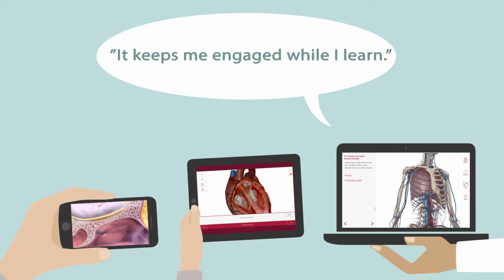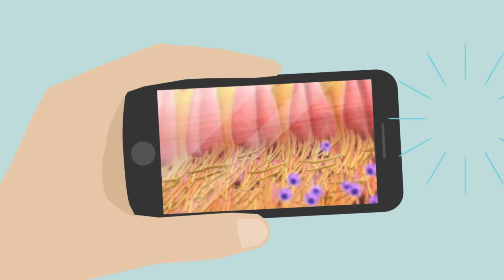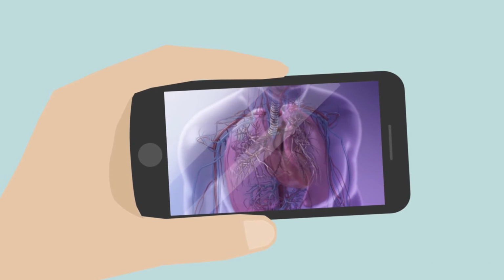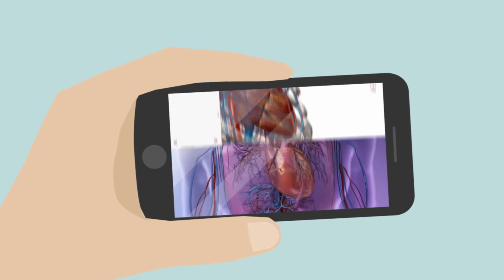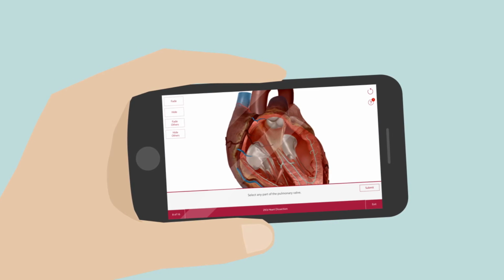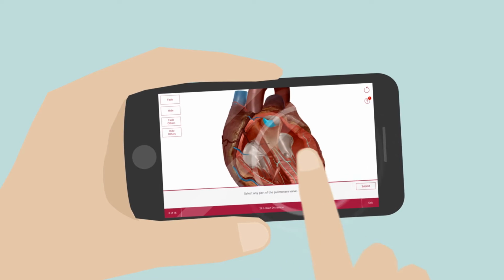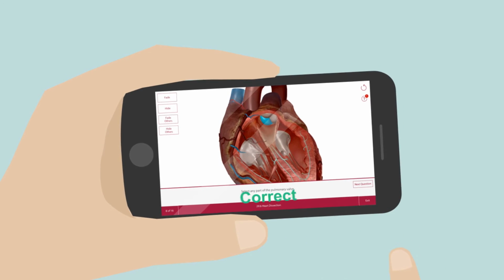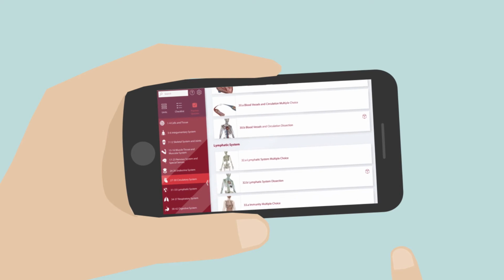Hey A&P Students! Visualize Anatomy and Physiology in 3D.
Visible Body's Anatomy & Physiology is a full course on the human body, with more than 500 3D model sets, hundreds of animations and illustrations, and fun quizzes to test your knowledge.

Available for iOS, Android, PC, and Mac in English, French, German, Italian, Japanese, and Simplified Chinese!

Want your professors to assign this app instead of a textbook?